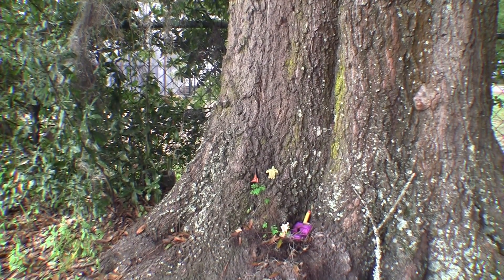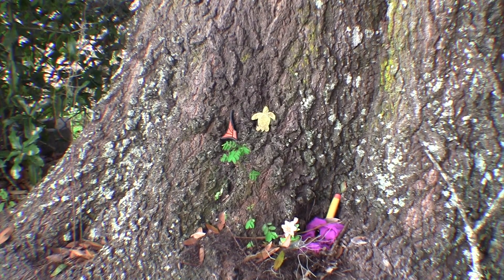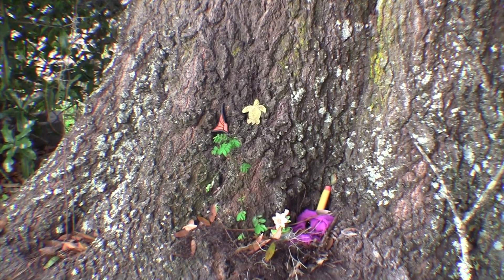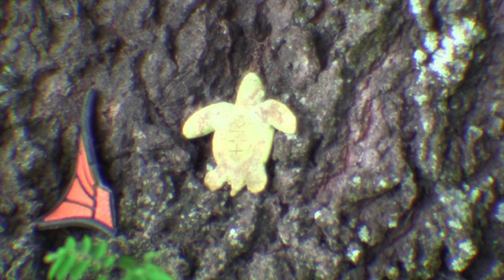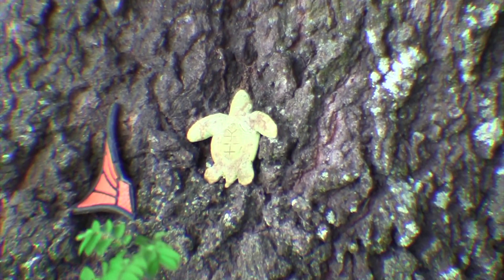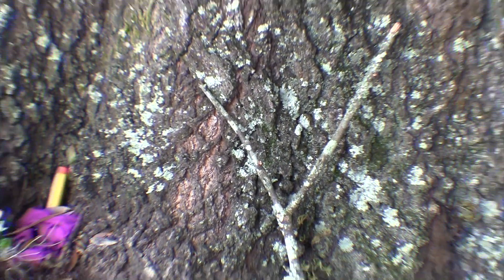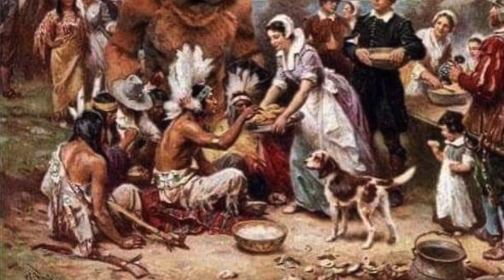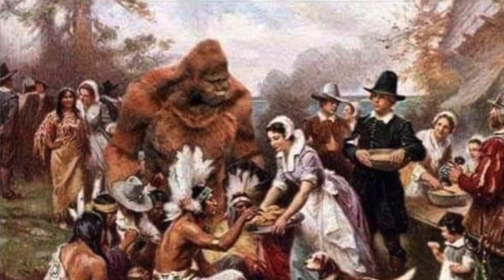My Sasquatch Friends and Family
Some contact with gifts of sticks and glyphs. I line in town and my forest brothers do not come by very often. They gave me a strong message and one of hope.